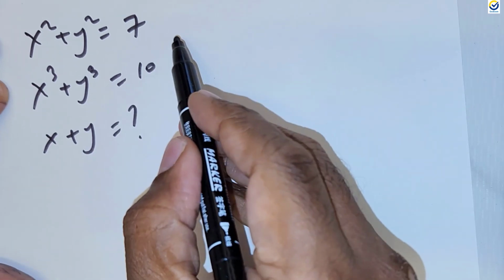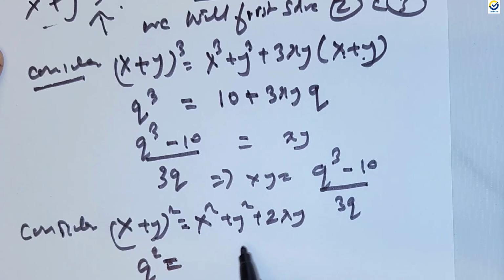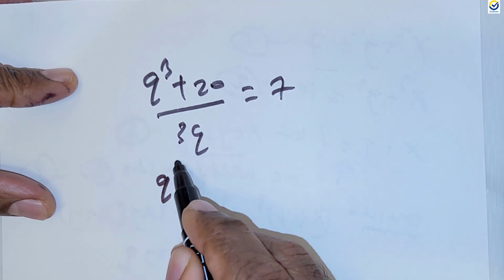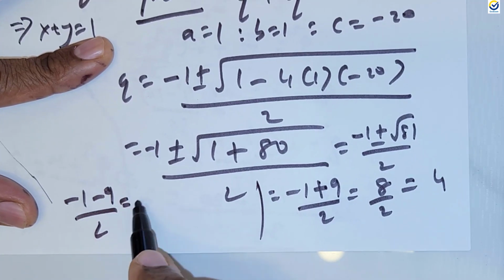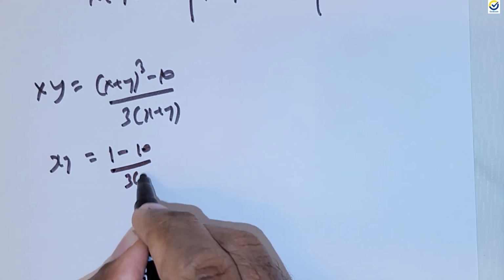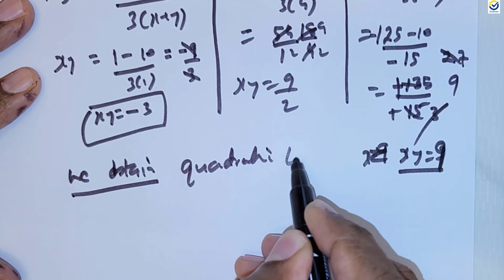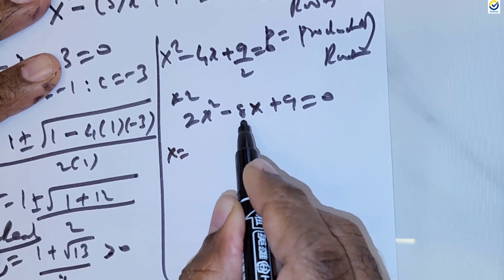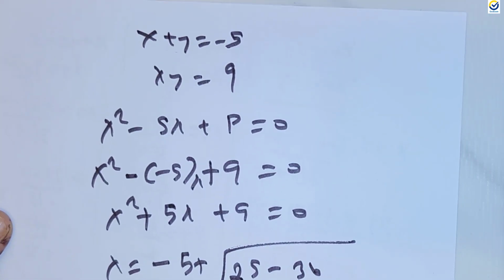98% Failed to Solve This Math